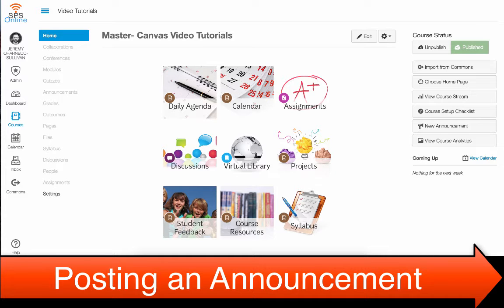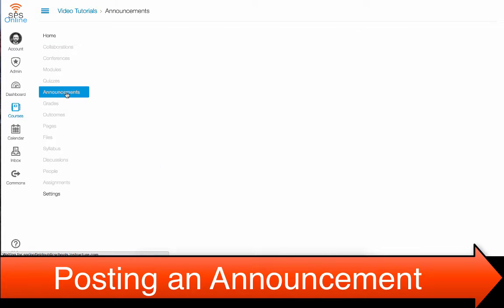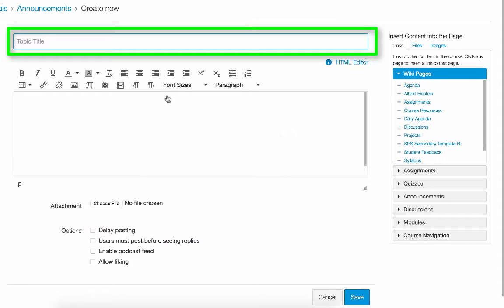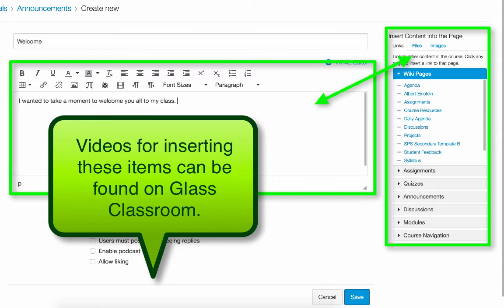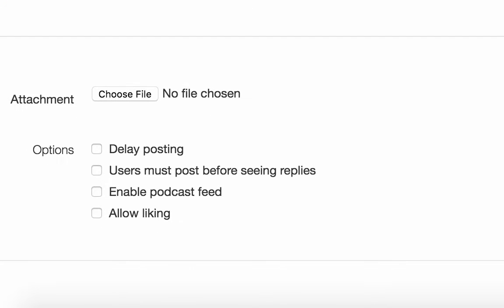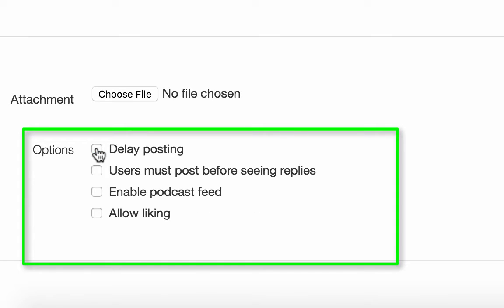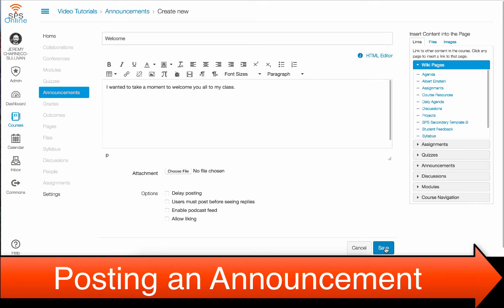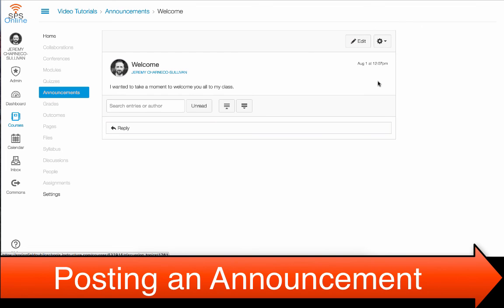Canvas Posting an Announcement